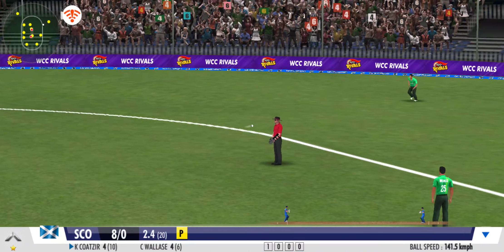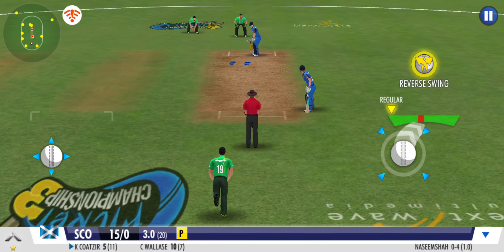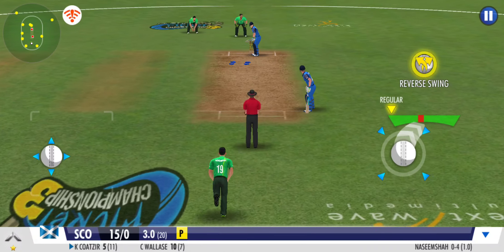Scotland Power Play Batting Against Pakistan in T20 world cup 2021.